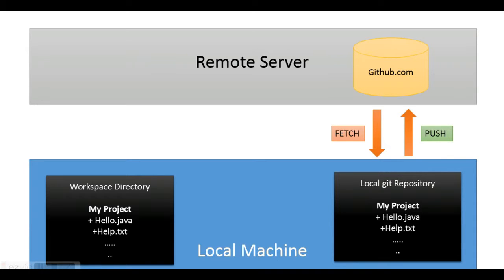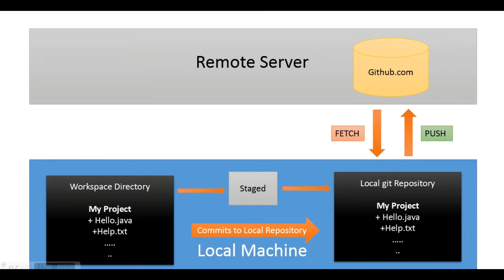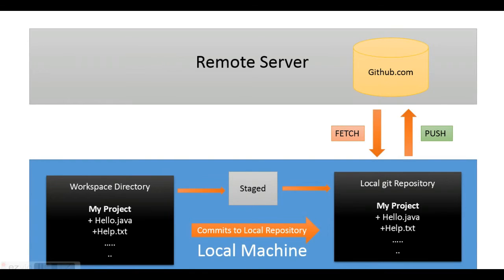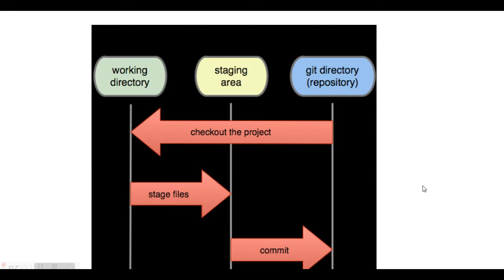egit Staging Area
This video explains about the staging area in egit and How it is being used.